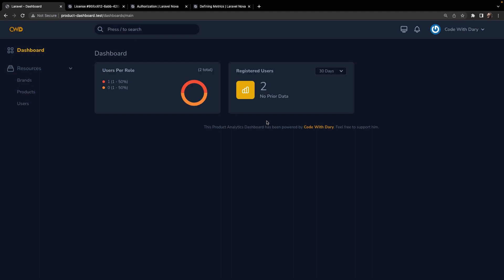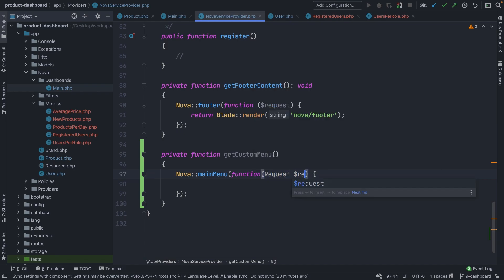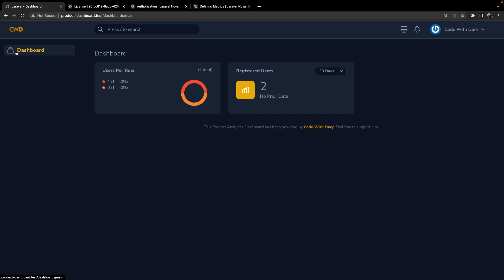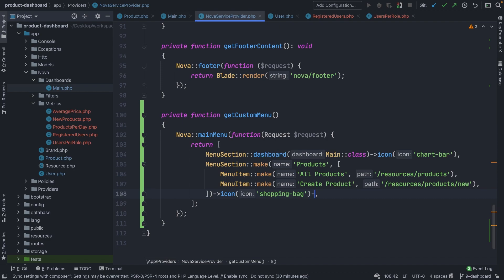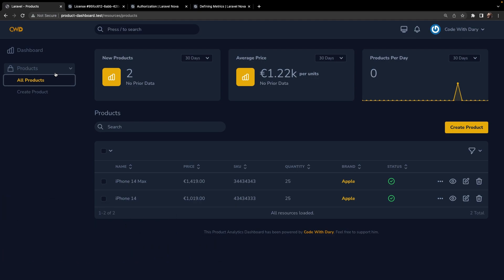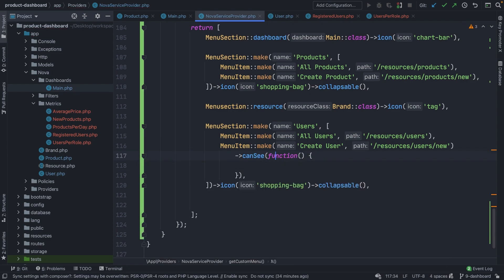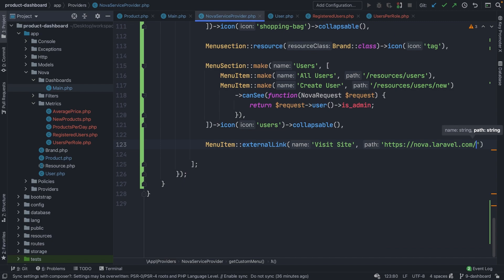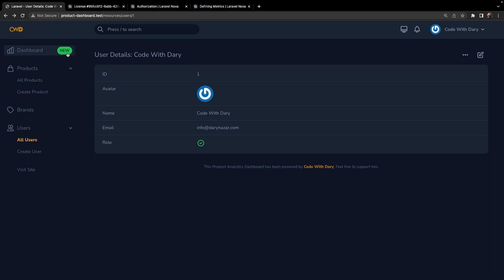How to Create a Custom Laravel Nova Menu | Laravel Nova for Beginners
This video will show you how you could customize Laravel Nova its left-side navigation menu on your Laravel Nova application’s dashboard. Laravel Nova allows you to completely customize the Nova Menu based on your own preferences. Laravel Nova allows you to use the mainMenu method via the Nova class.

00:00 - Introduction
00:54 - Configuring our custom menu
01:58 - Defining a Dashboard Menu Section
03:27 - Working with Menu Items
05:16 - Menu Section Based on Resources
05:47 - Authorizing Menu Items
07:37 - Menu Items from External Links
08:41 - Badges